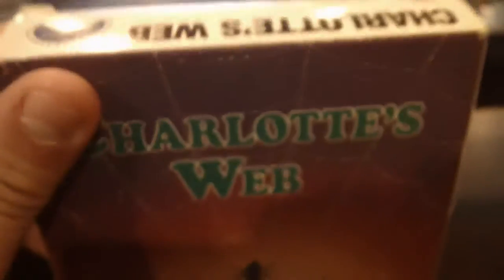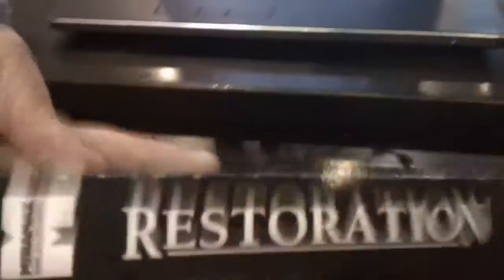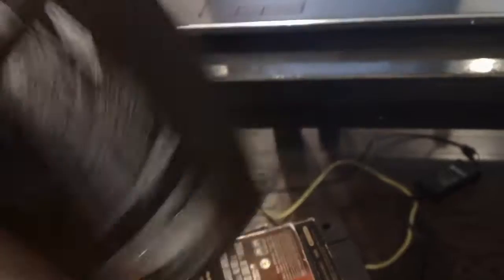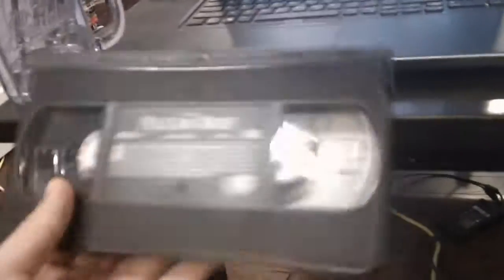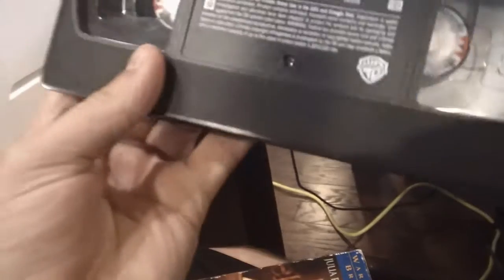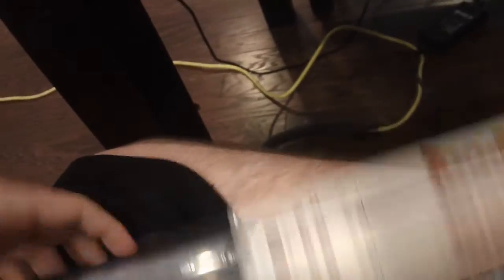VHS Update 6/18/2019